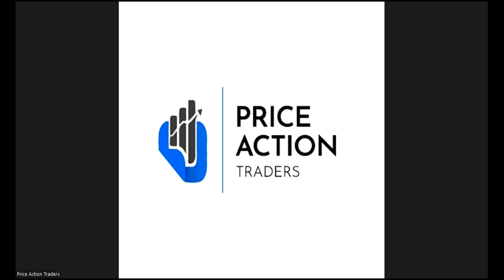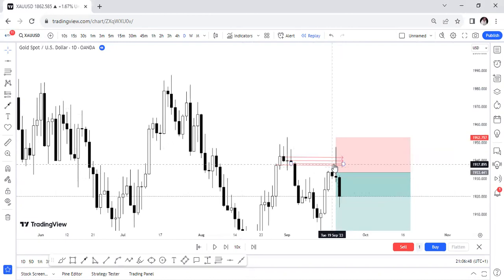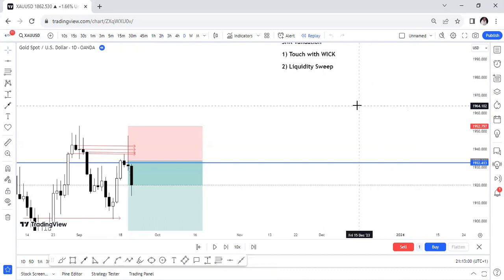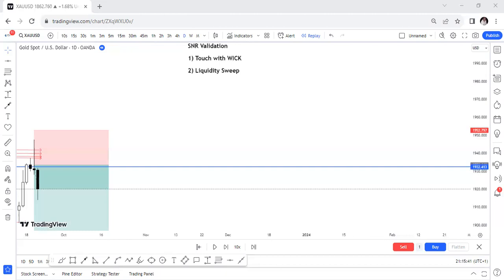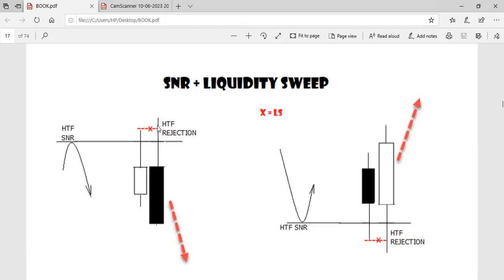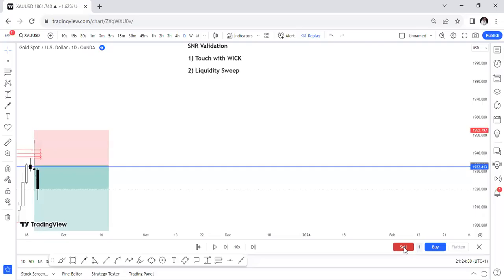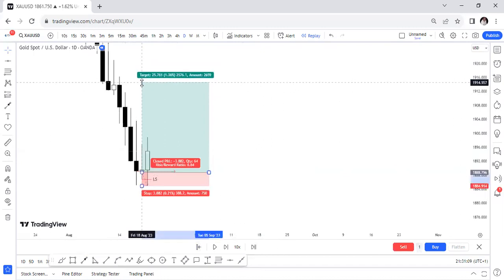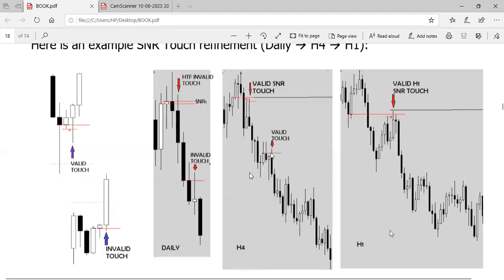SNR Validation - Shadow & LS Part 04